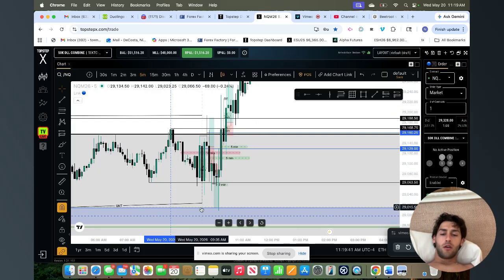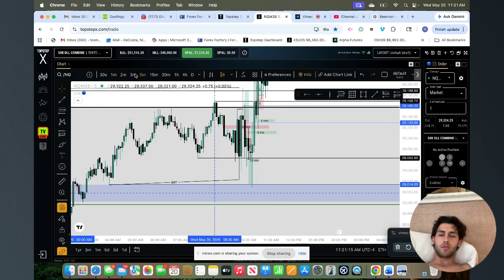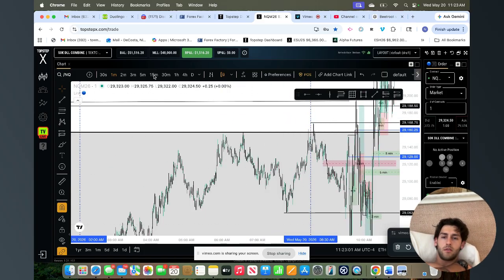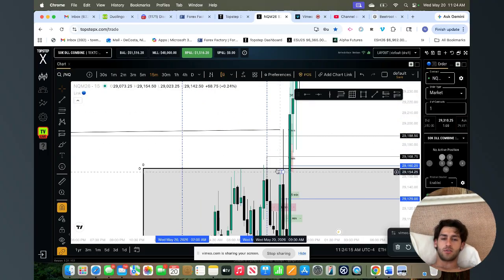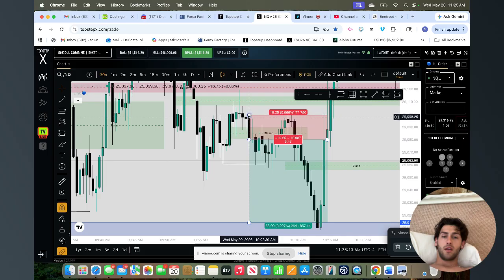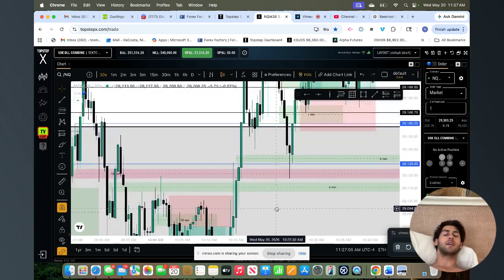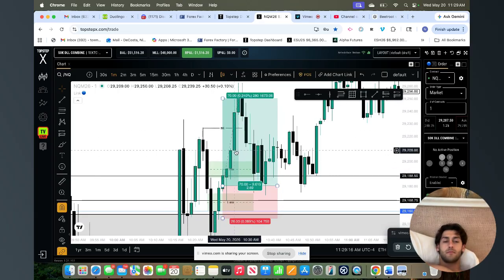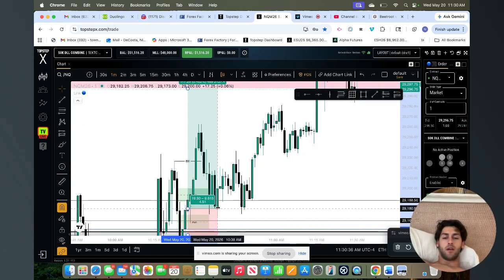Trade recap W day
Running up some evals